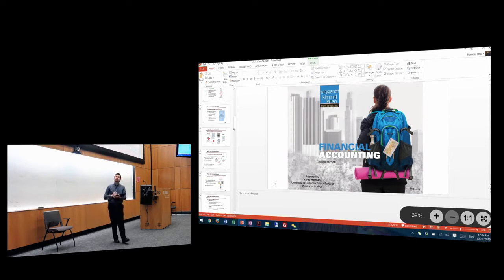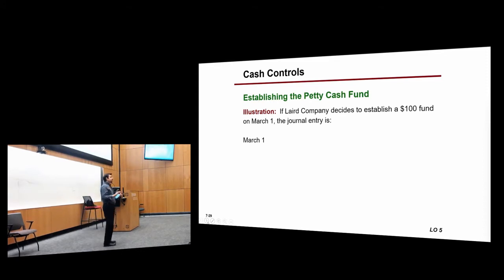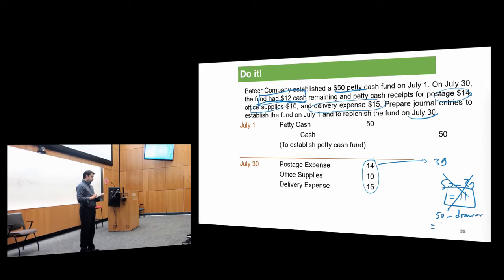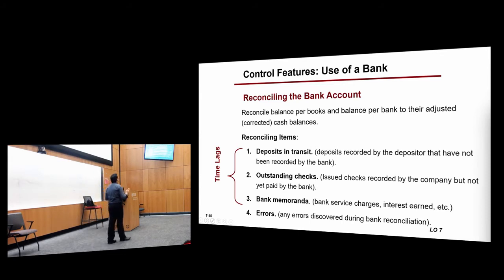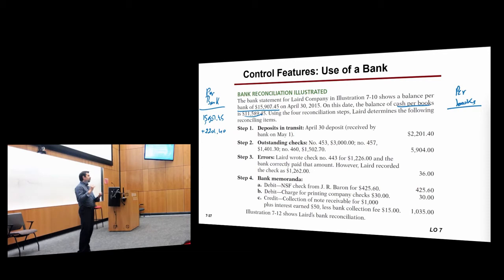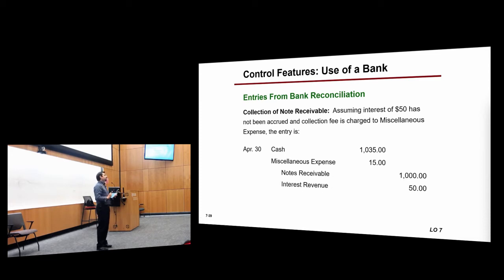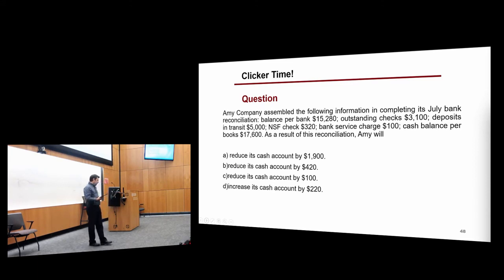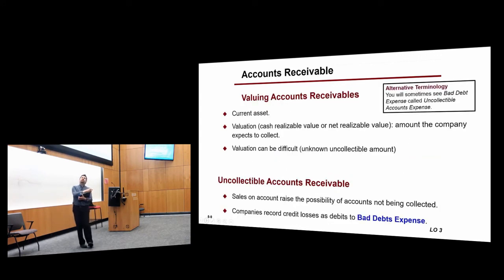Chapter 07 (Part 2) - Chapter 08 (Part 1)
Intro to Financial Accounting

Time Stamps:

00:00:46 Cash Controls
00:07:16 Clicker Question
00:08:09 Petty Cash Funds
00:10:19 Establishing the Petty Cash Fund
00:11:35 Replenishing Petty Cash Fund
00:18:30 Practice Problem
00:21:46 Use of a Bank
00:27:27 Reconciling the Bank Account
00:31:41 Reconciliation Procedures
00:49:26 Entries from Bank Reconciliation
00:52:27 Clicker Question
00:58:04 Cash Equivalents
CHAPTER 8:
01:02:51 Accounting for Receivables
01:04:51 Accounts Receivable